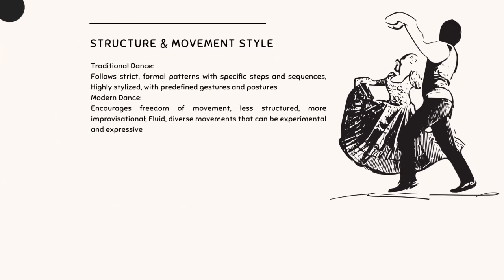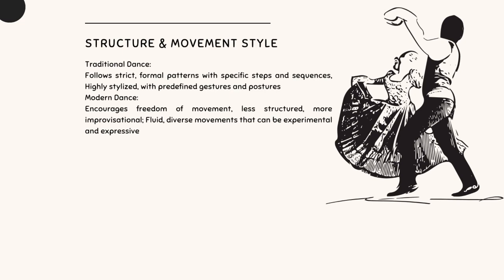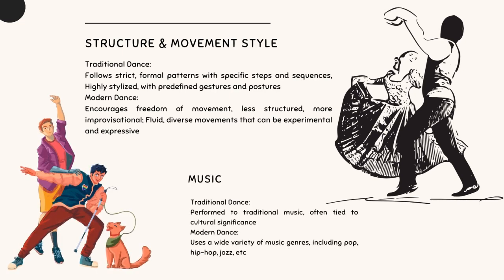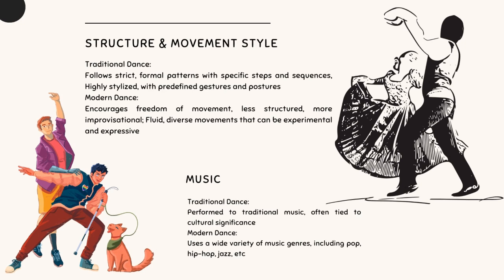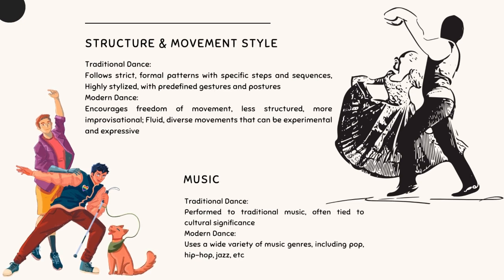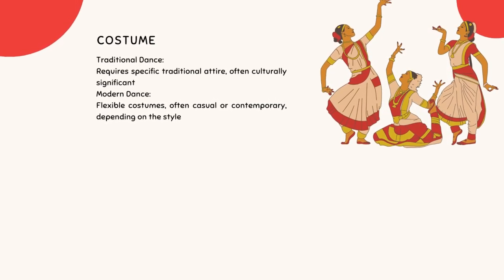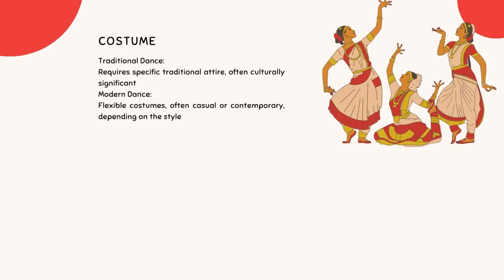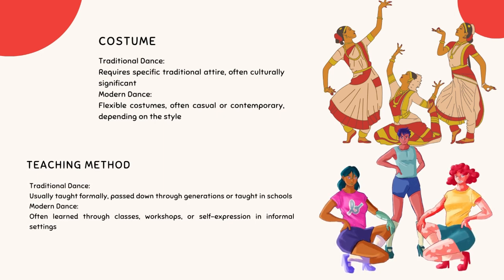Classic Moves vs Modern Grooves: A Dance Showdown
In this video, we want to discuss with you about the differences between traditional dance and modern dance based on 8 key criteria: origin, purpose, cultural ties, structure, movement style, music, costume and teaching method.